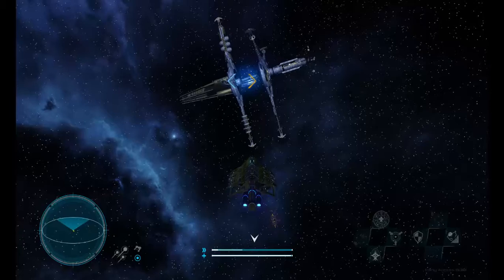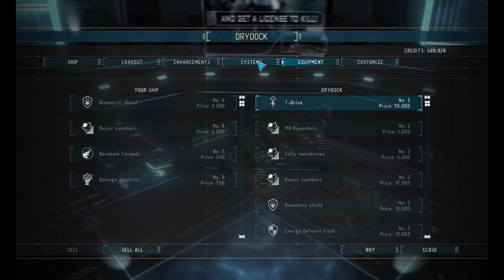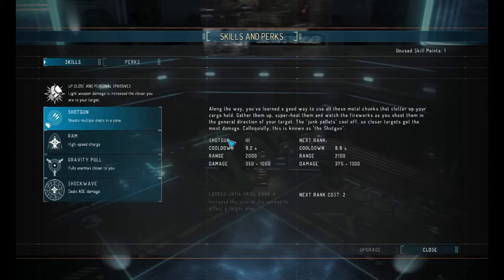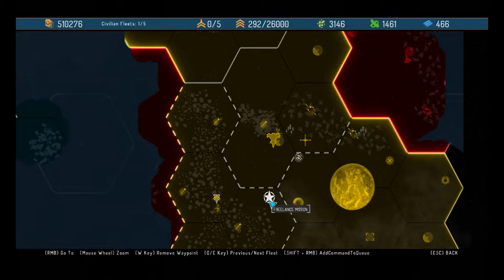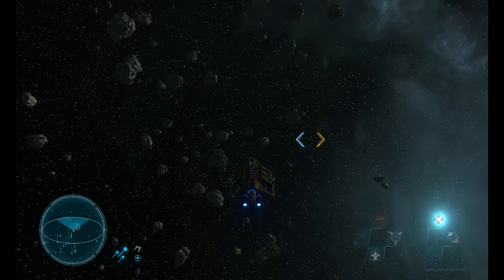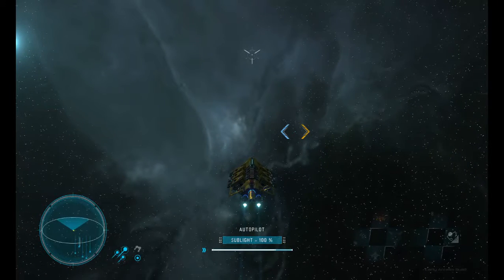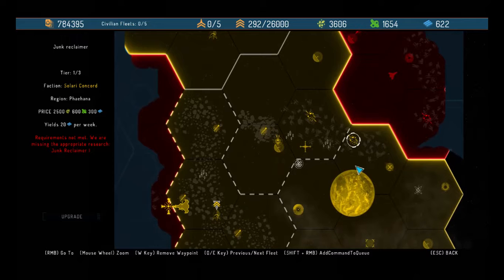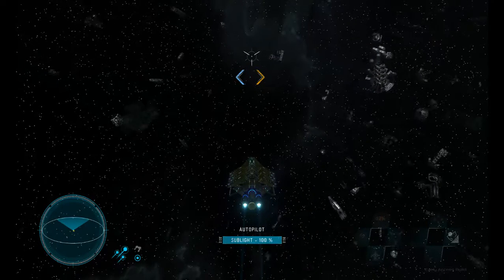Warlords - going to enemy space